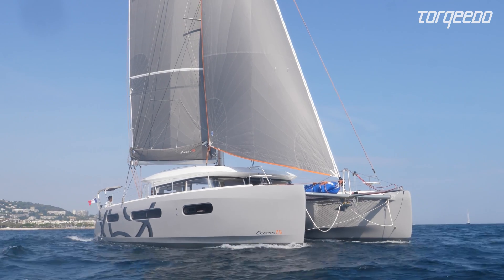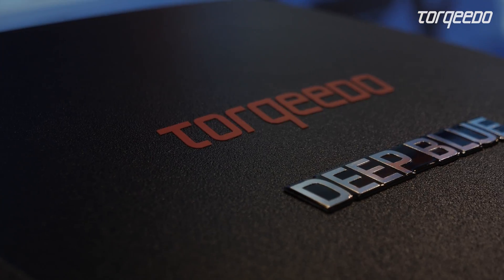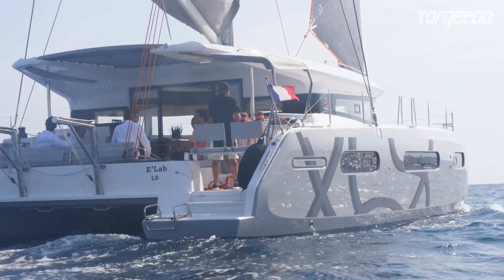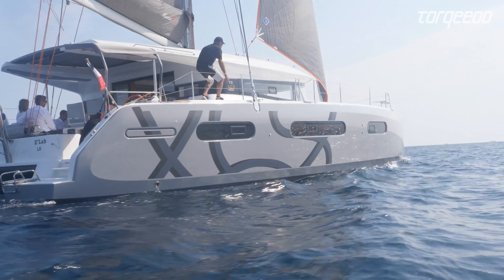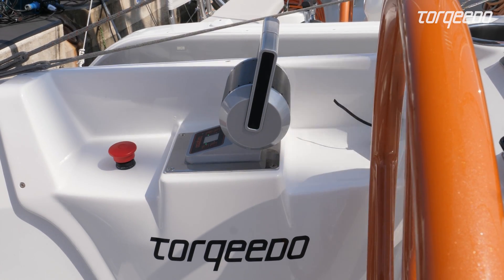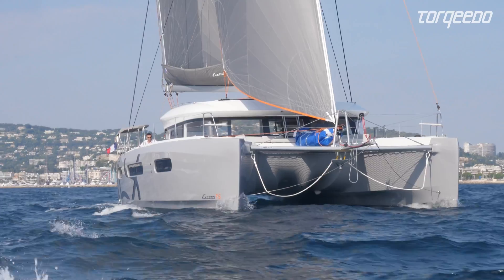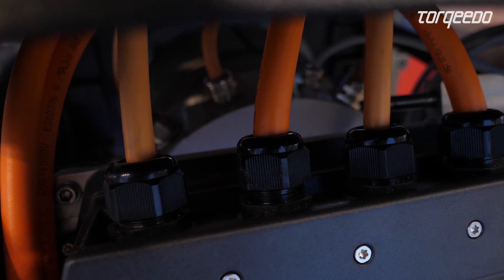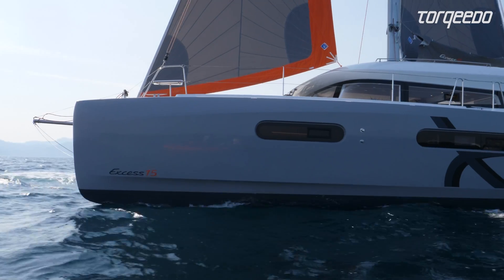Excess15 - Torqeedo Saildrive system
Learn more about E'Lab, the cooperation between ZF, Excess, and Torqeedo to define the future of marine propulsion and onboard power management. This project is part of a global Groupe Beneteau strategy, currently undertaking hybrid and fully electric engine projects across a wide variety of brands and boats in efforts to further reduce the brand’s carbon footprint.